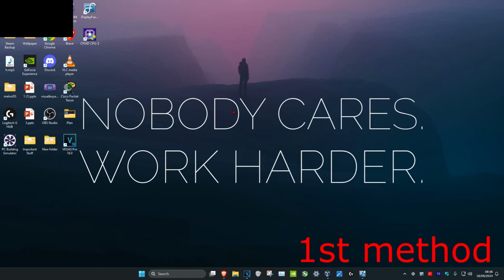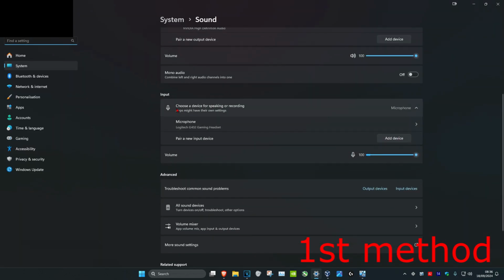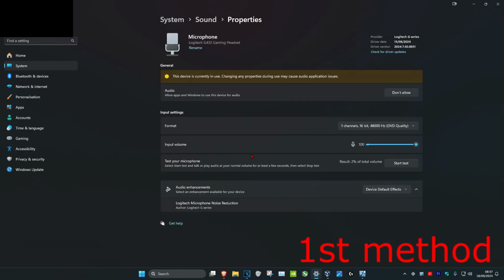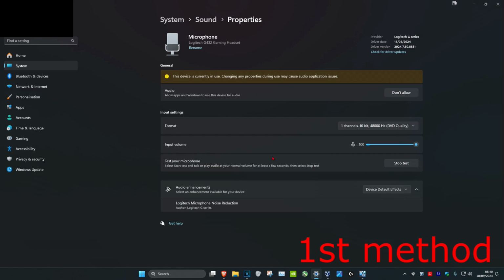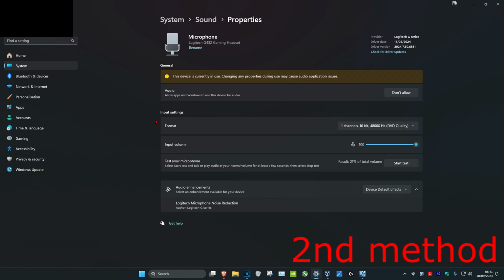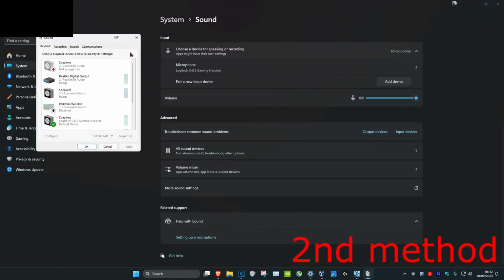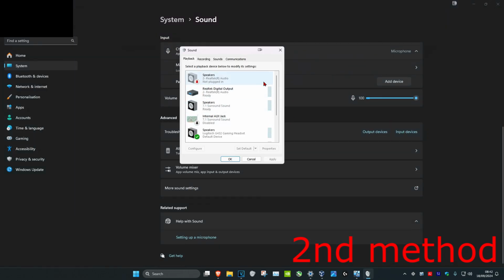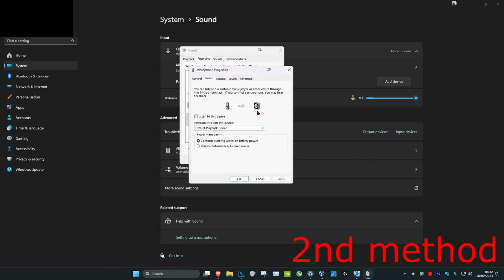How To Test Microphone Working or Not, Sound Recording or Not in Windows 11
How To Test Microphone in Windows 11 , Working or Not, Sound Recording or Not

How to Test a Microphone on Windows 11 , Working or Not, Sound Recording or Not [Solution]

Whether you’re dictating with speech recognition or talking to a family member or gaming buddy over voice chat, speaking can be faster and clearer than typing. Luckily, setting up a microphone on Windows is simple and easy to do. Here’s how to set up and test your Microphone on Windows 11.

Issues addressed in this tutorial:
test mic laptop win 11
test mic laptop online
test mic on laptop
test microphone on laptop
laptop microphone test
how to test laptop mic
test mic pc

For a microphone to work on your computer, it must be plugged into the pink jack on your PC, unless it’s a USB microphone, which simply plugs into the USB port.